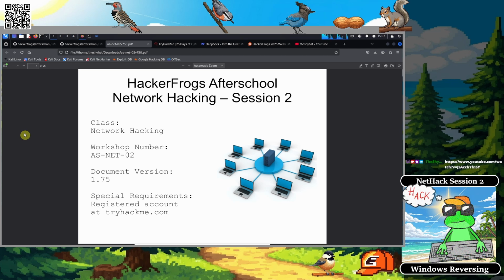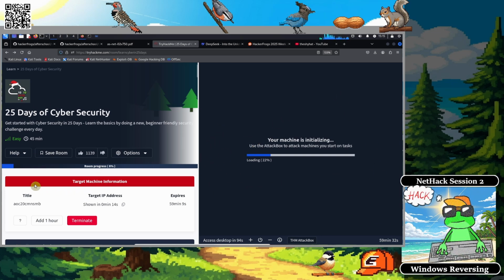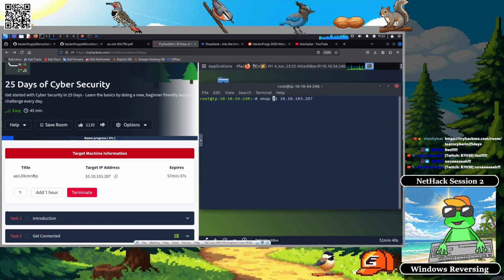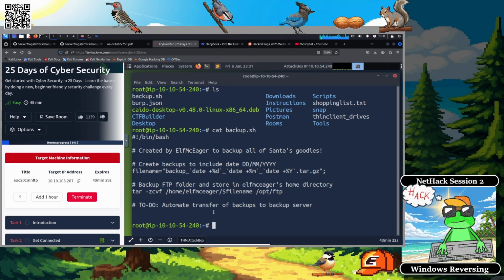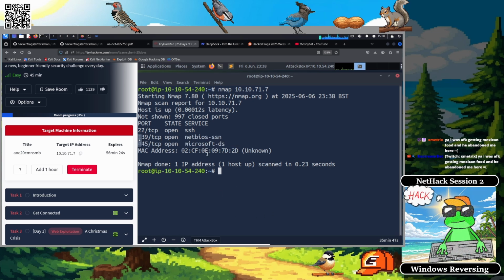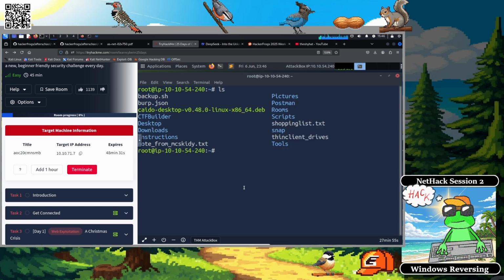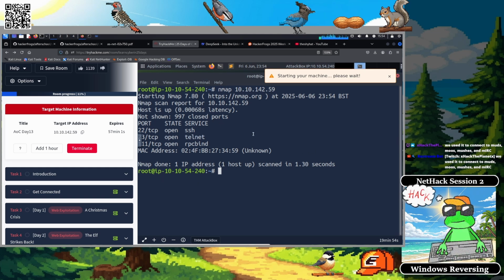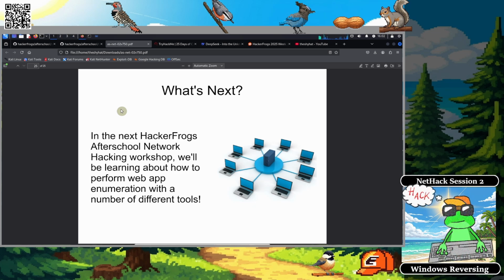BlackGirlsHack presents BGH x Hacker Frogs Cohort 3 Class 17 June 6